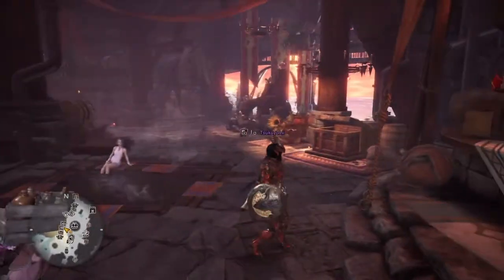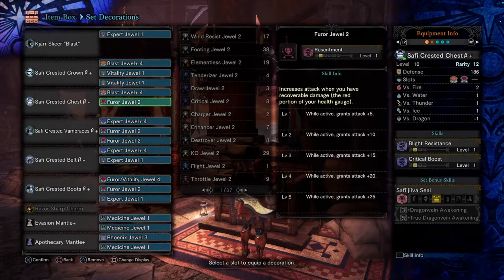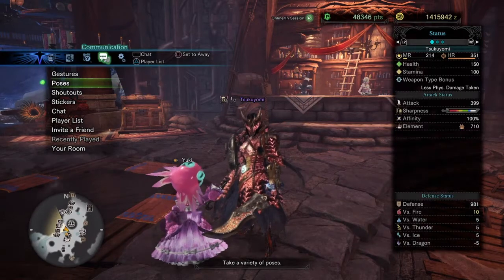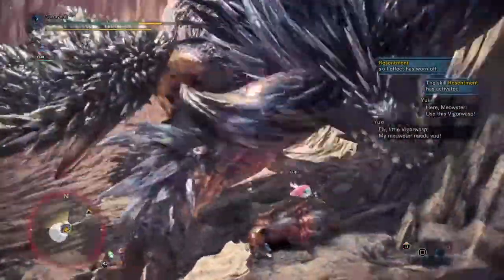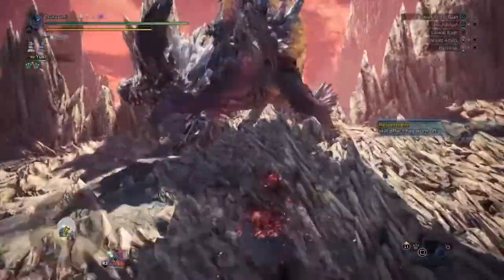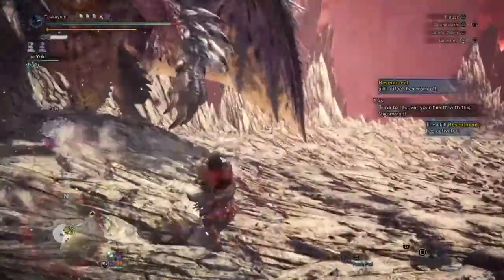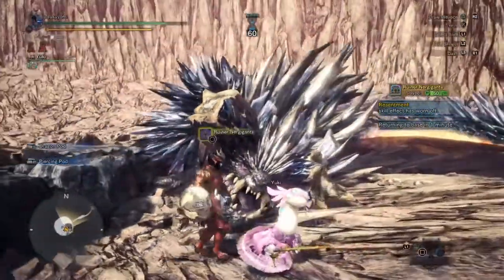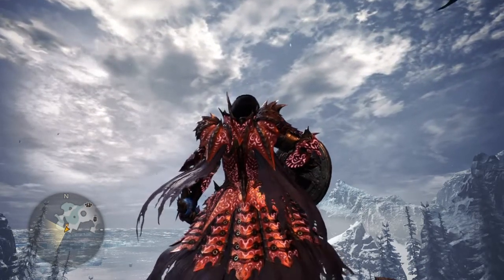Crimson Queen Sword and Shield Build MHW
My first try at an actual video ill admit its a little rough but i hope you guys enjoy it :)

Monster Hunt 10:30